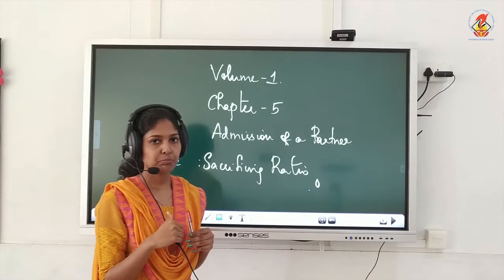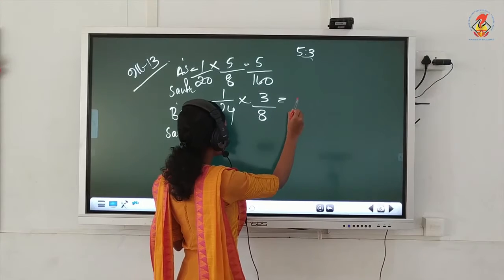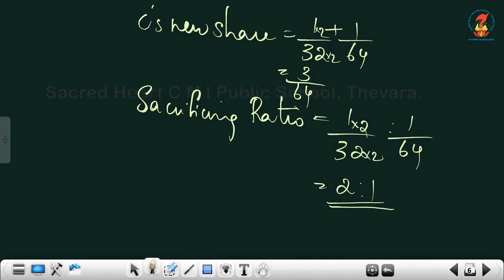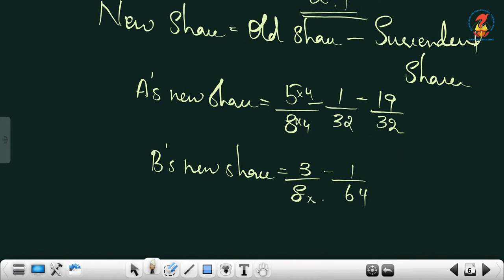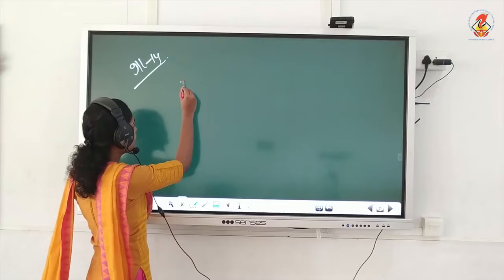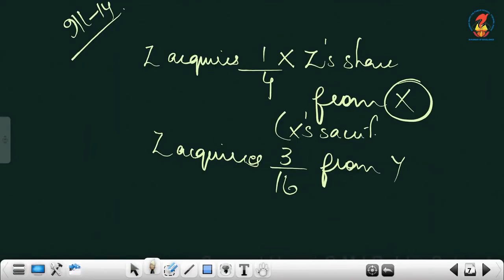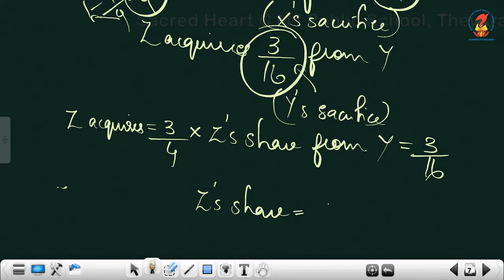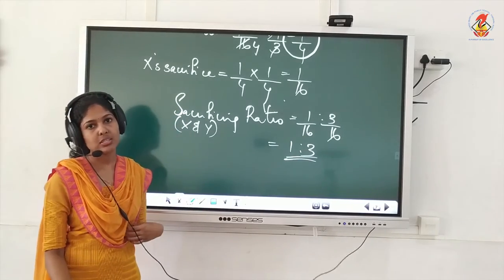Acc12 Vol 1 Chapter 05 Admission of a Partner Video 03 Sacrificing Ratio